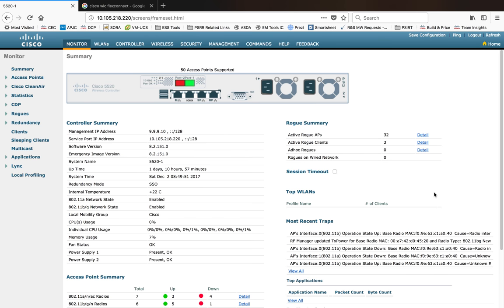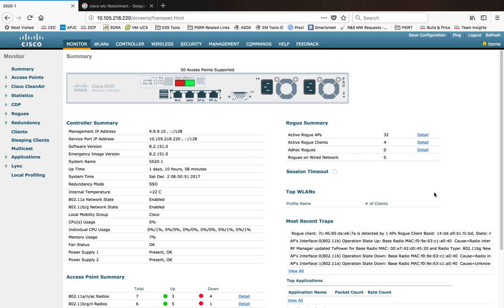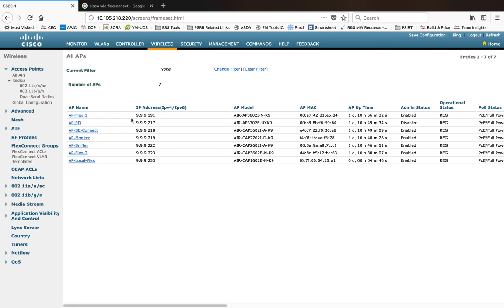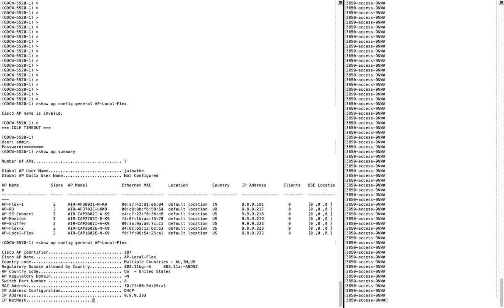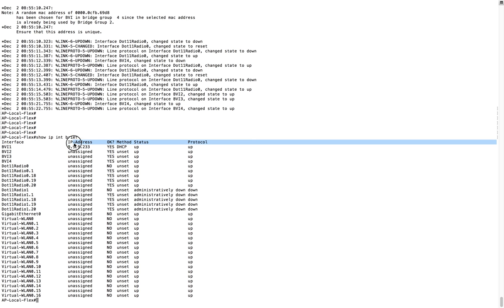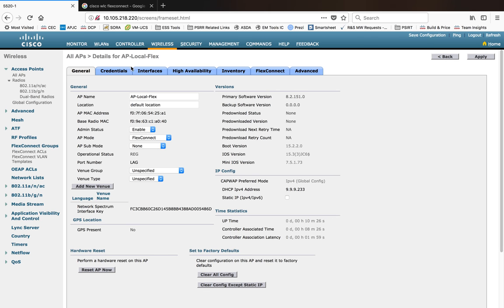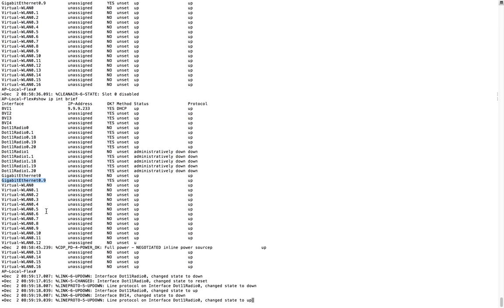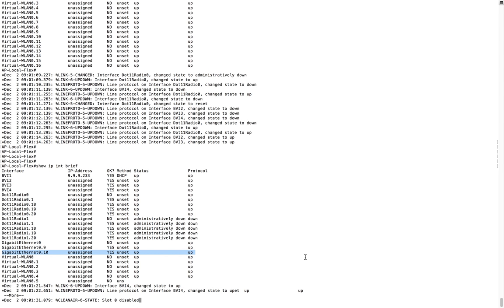How to Configure Flexconnect Mode on Cisco WLC PART 1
Topics Covered:
1. What is Flex-Connect Mode
2. How to change the AP mode
3. Interface Structure
4. Switch port Configuration
5. WLAN Configurations
6. VLAN Mapping
Channel Description: